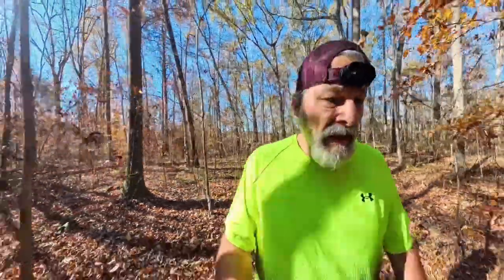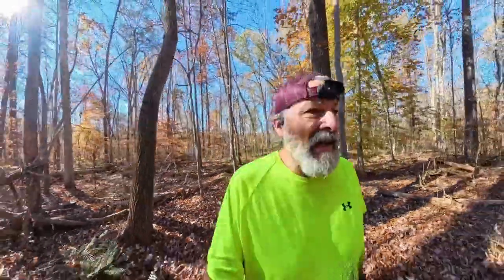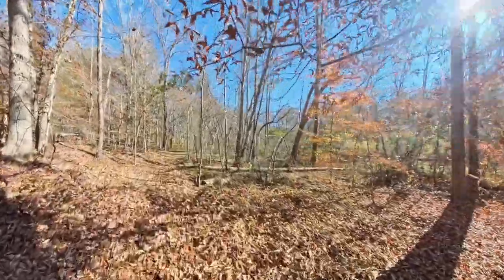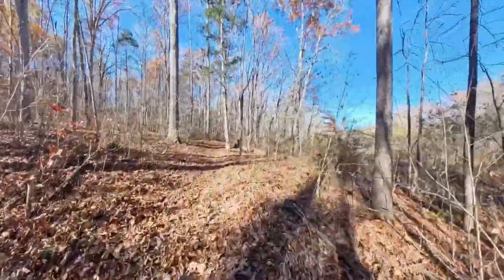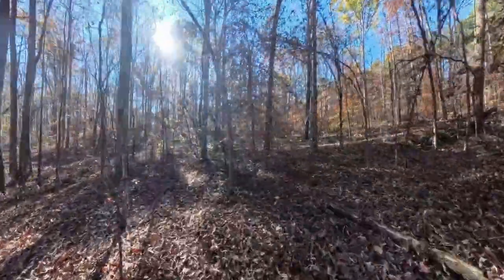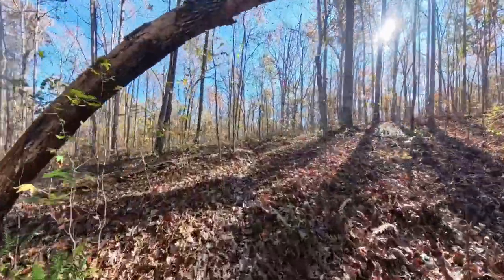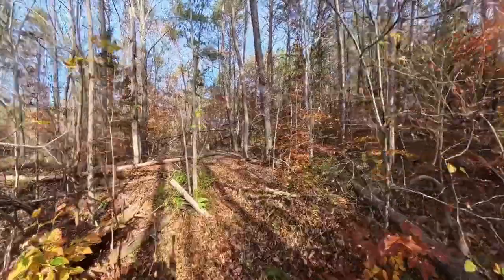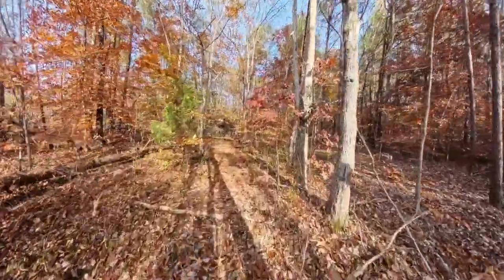Bear Creek State Park 14 Mile Long run #1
and use code: DavidsMtnTrails

My Running/Race Gear:
- Leki Carbon Fiber Trekking Poles
- Coros Vertix 2s
- Insta360 Go 3S
- Shoes - Altra Timp 5
- Shoes - Altra Olympus 6
- Shoes - InnoV8 G270 Trailfly
- Socks - XOSkin XOTOES
- Alter Ego Coaster Hat

My Race Nutrition items:
- Tailwind Drink Mix
- Scratch Drink Mix
- Kachava Energy BAR
- GU Energy Original Sports Nutrition Energy Gel

Recovery Items:
- Vybe Massage Gun
- Foam Roller Set